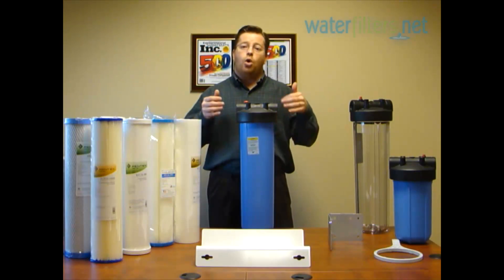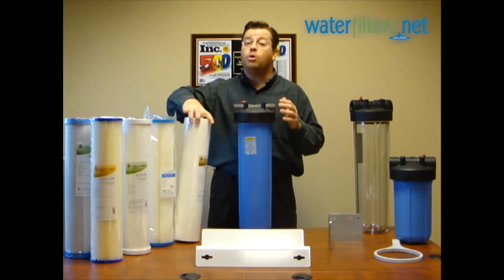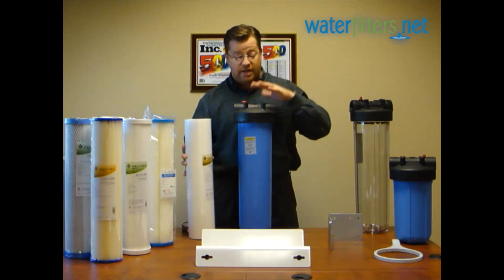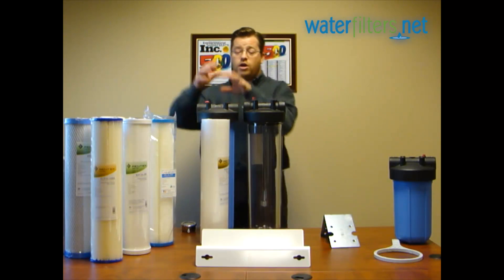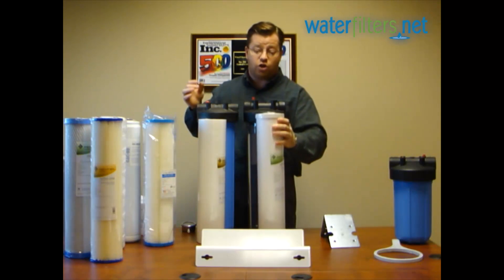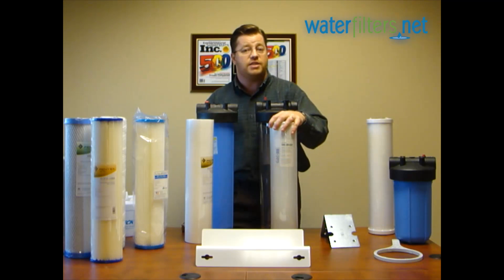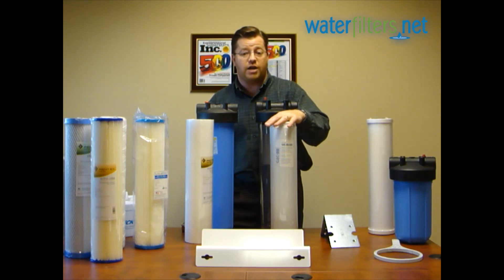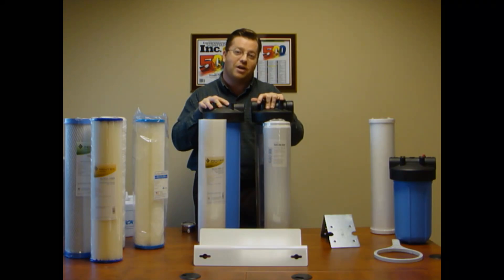Untreated Well Water Filter System Setup Basics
Aquaman explains the basics of a well water filter system using point of entry housings and filter cartridges, including point of entry housings, sediment filter cartridges, carbon filter cartridge, carbon and KDF filter housing).